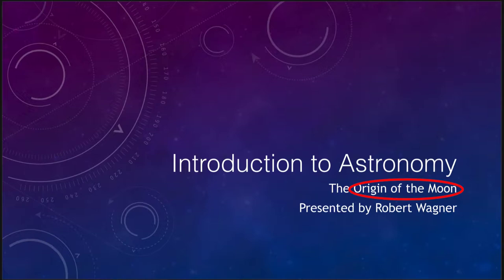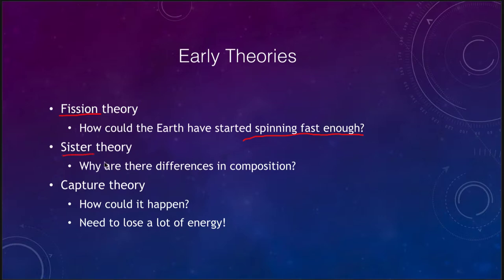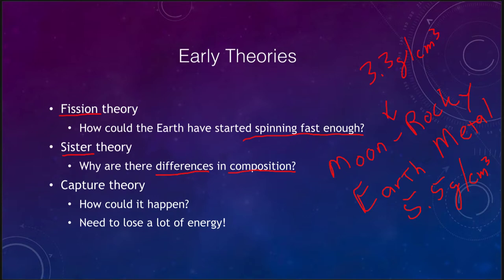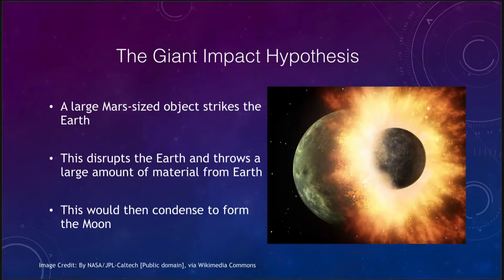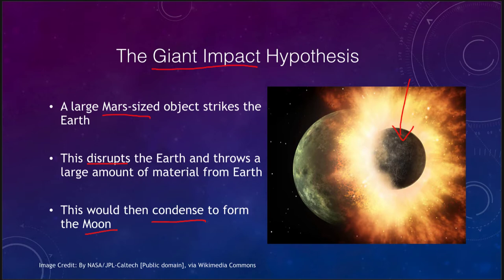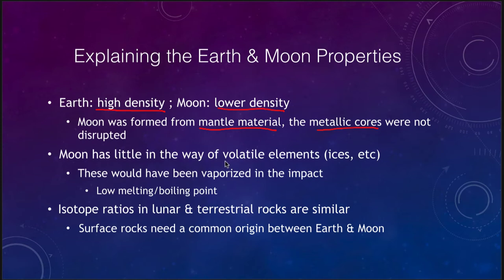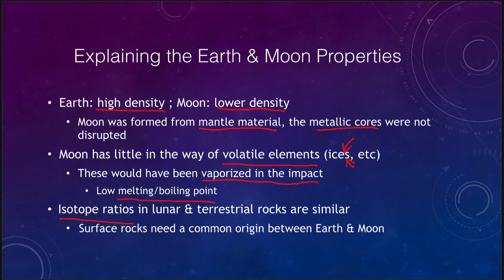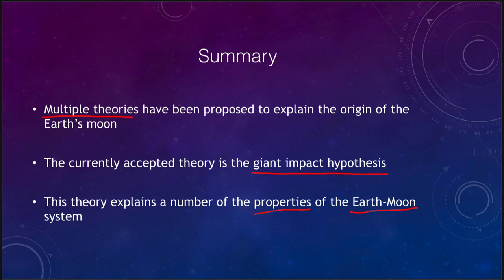Lesson 9 - Lecture 3 - The Origin of the Moon - OpenStax - OpenStax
In this lecture, we will discuss the origin of the moon, including some of the early theories and the modern accepted theory. These lecture videos are designed to complement the content in the OpenStax Astronomy textbook. The book can be downloaded free of charge